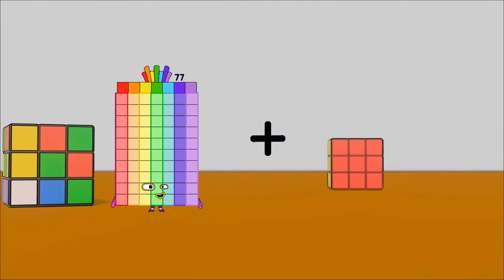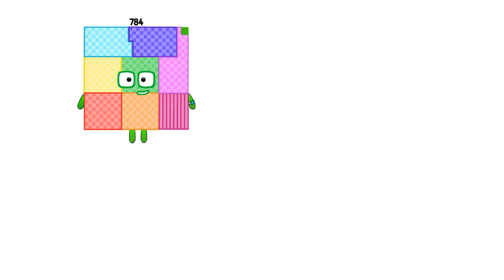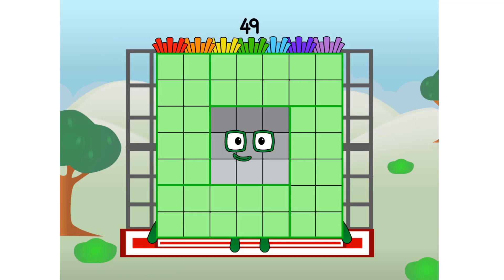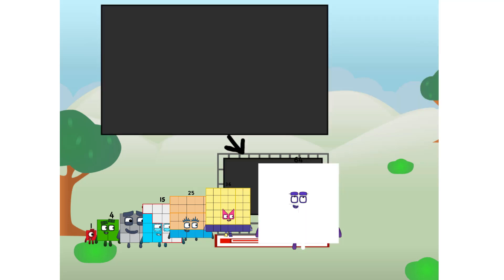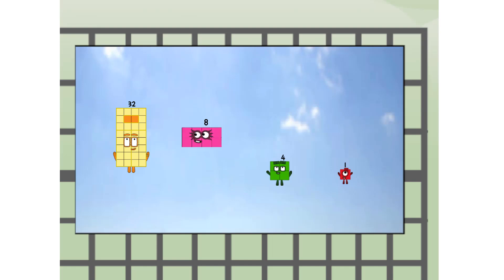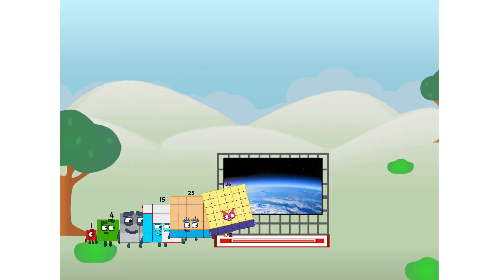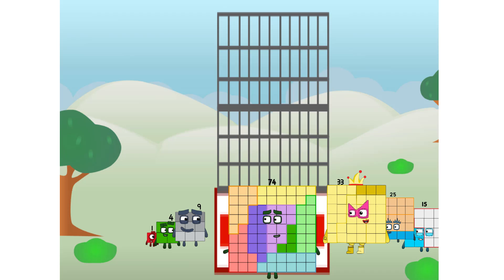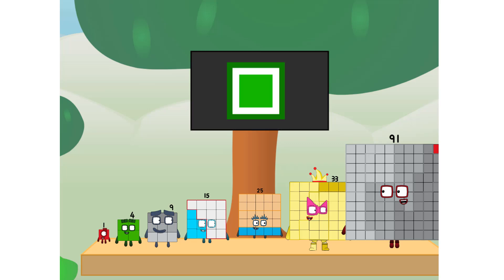Numberblocks Math: Learn Adding Numbers | Numberblocks Sneezes | LEVEL 2 | #378